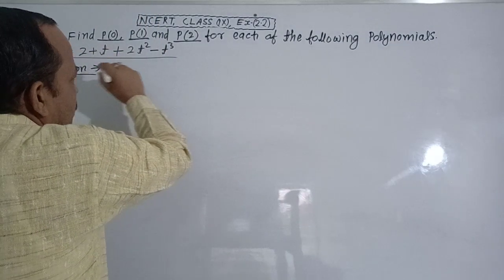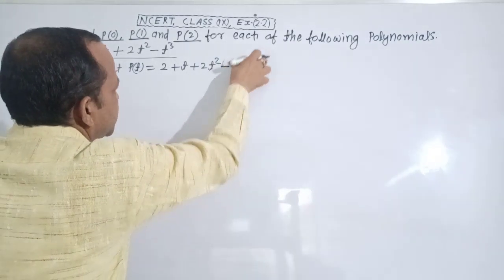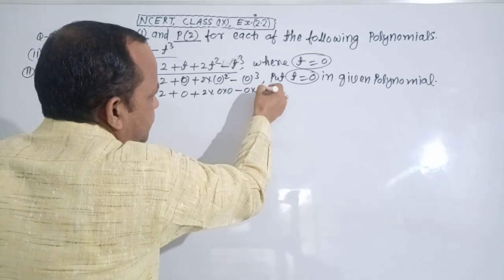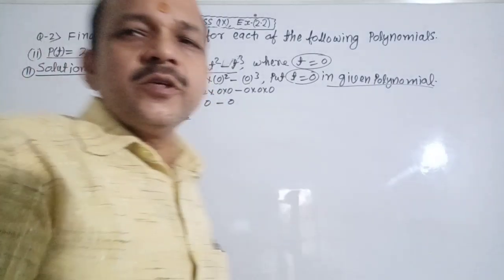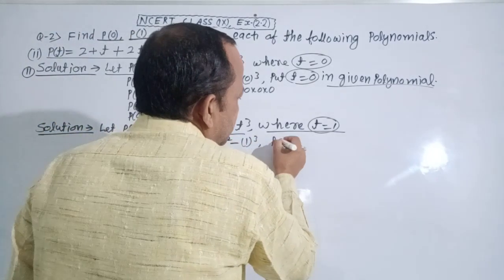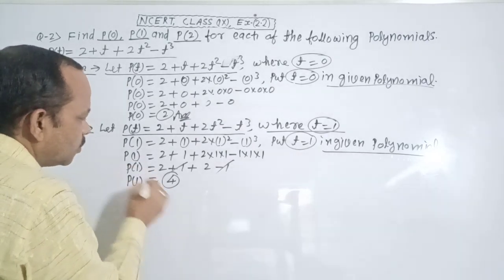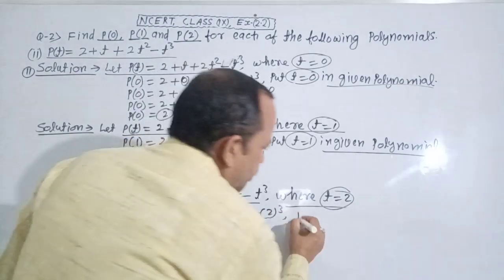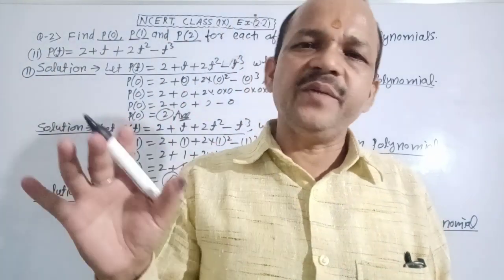NCERT Class (ix) Ex (2.2) Q 2 (ii) by Dr. S. P. (Mo. 9792659871)